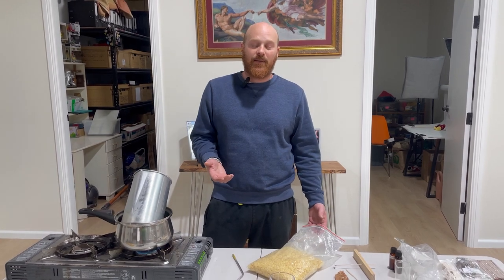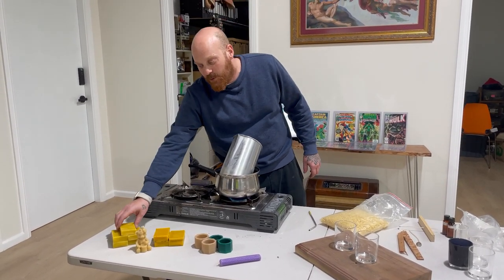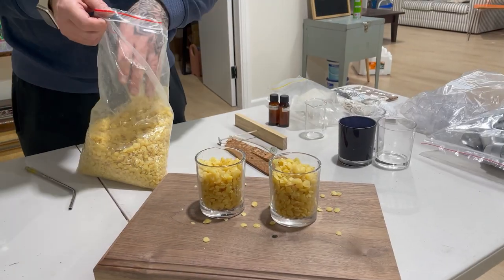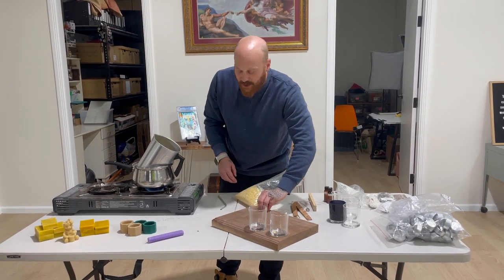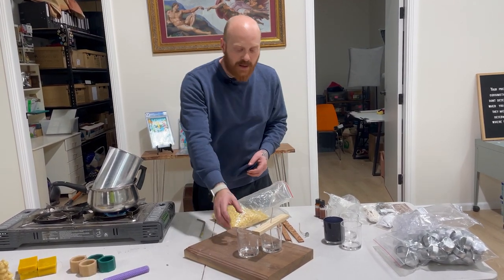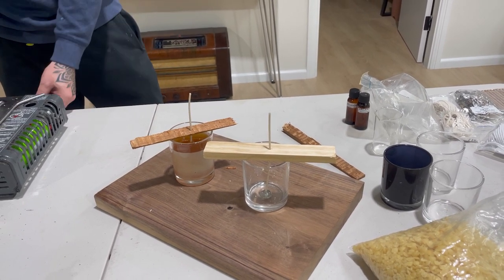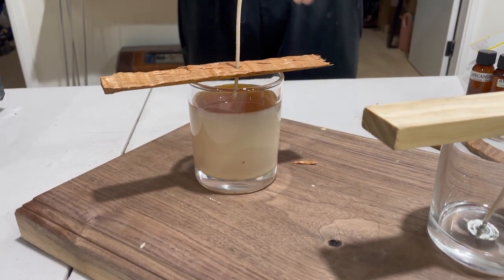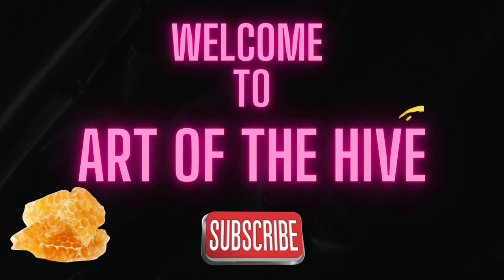Master the Art of Beeswax Candle Making: 100% Natural DIY Guide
Welcome to a DIY journey into the world of 100% natural beeswax candle making.

In this comprehensive tutorial, we'll walk you step-by-step through the entire process of crafting your very own beeswax candles. From sourcing materials to melting the wax, setting the wick, and even giving your candles a unique, personal touch, this video has it all.

Why beeswax? Not only does it burn cleaner than other waxes, but beeswax candles also emit a subtle, honey-like aroma that enhances any atmosphere. Moreover, it's an all-natural and sustainable choice that supports beekeeping communities.

By the end of this video, you'll be well-equipped to make your own beeswax candles, whether for your own use, to give as thoughtful handmade gifts, or even to start your own small business.

So, get ready to embrace this rewarding and therapeutic craft.